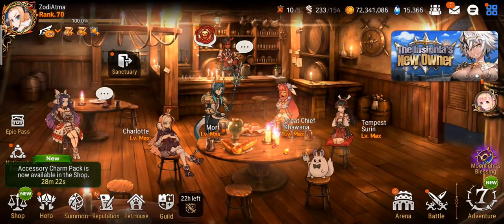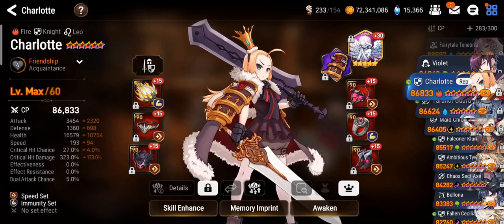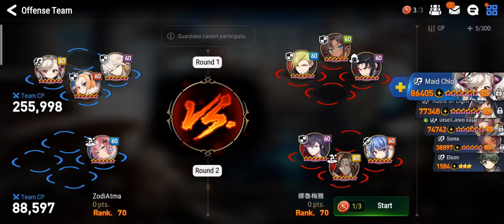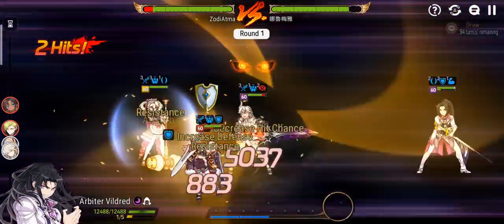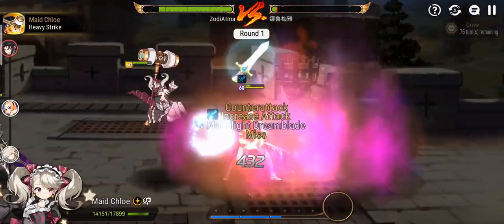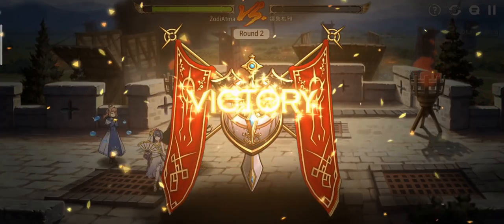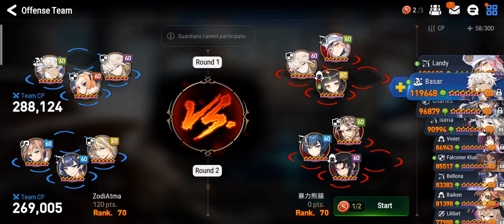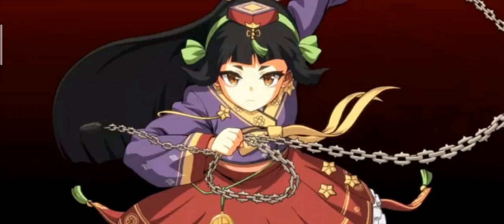[E7] SS+ 323 CritD Charlotte Debut!! The BEST Fire DPS Knight?! *Stats in Video!!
Hello E7 Players! I've finally geared up my Charlotte thanks to her getting a new EE! I'll be testing her out in different team comps today to see which ones fit her best! She's been getting some hype recently, but the question is - can she compete with Carrot for the best fire DPS spot?